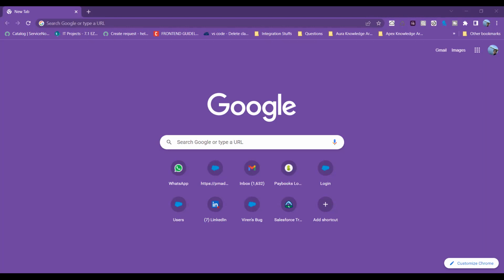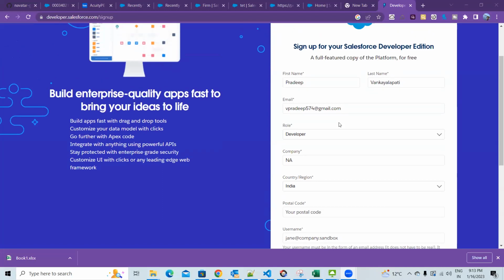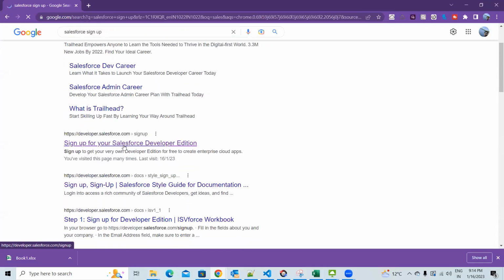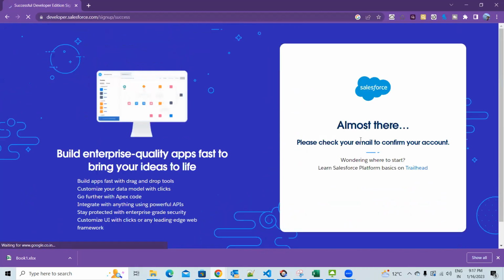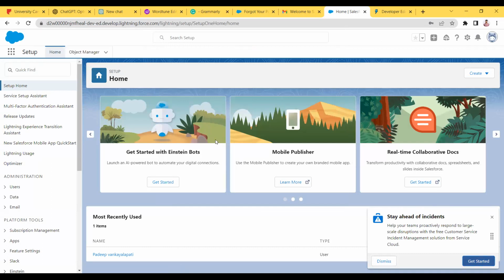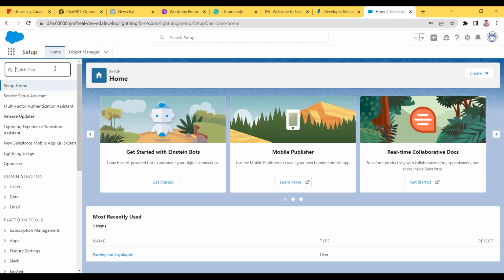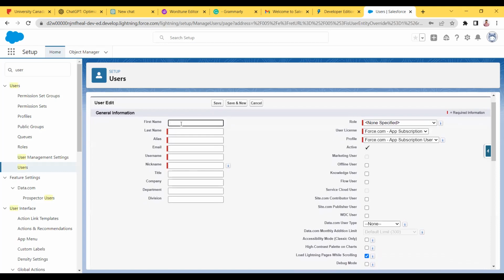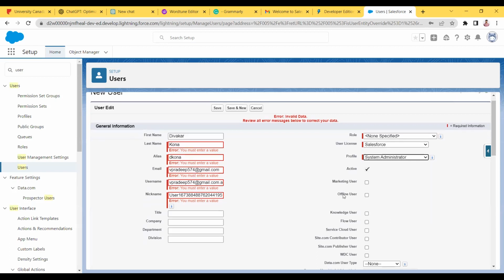Salesforce Admin Video 1 - (Signup Salesforce, User Creation)